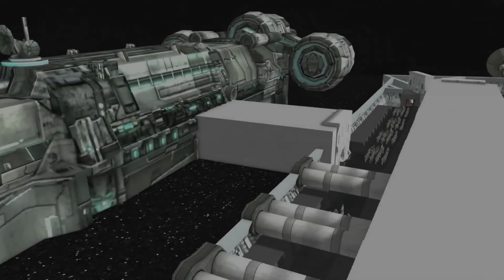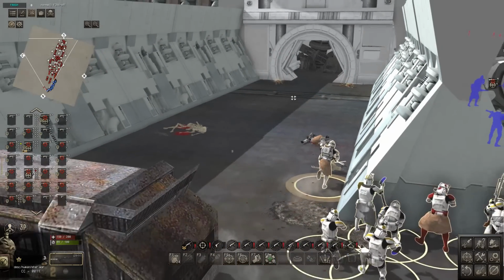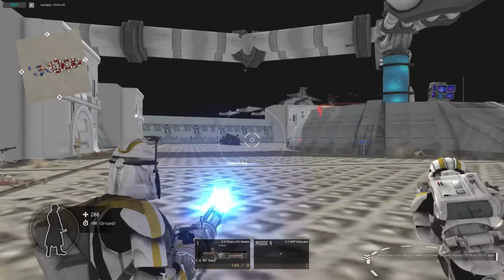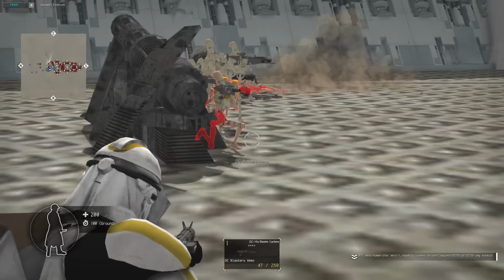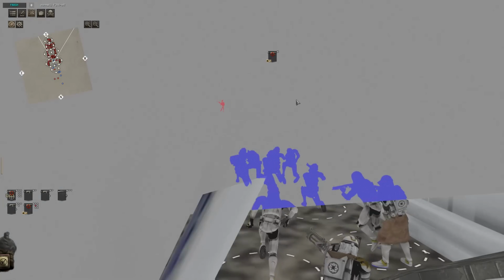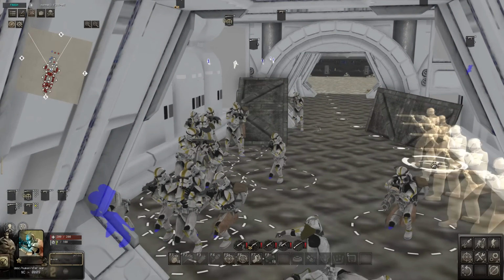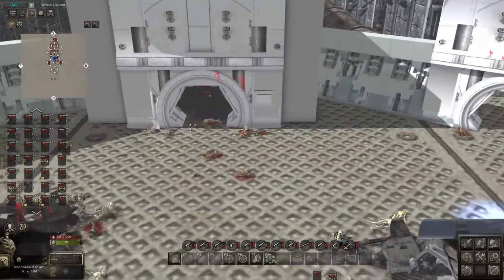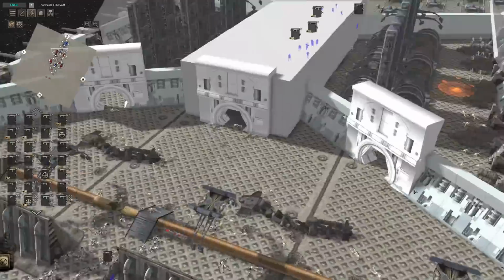Largest CLONE WARS Ship Boarding Ever... - Gates of Hell: Star Wars Mod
Largest Clone Wars SHIP BOARDING Invasion Ever... - Gates of Hell: Star Wars Mod
This is the largest clone trooper army grand army of the republic clone wars ship invasion ever against a battle droid army ship boarding defense. This was made using the new call to arms gates of hell star wars galaxy at war mod battle simulator.